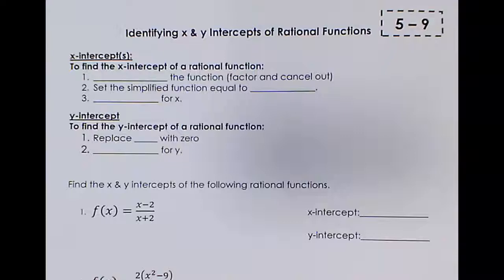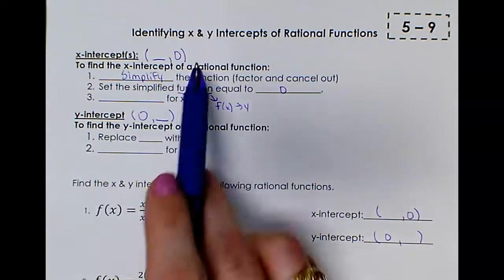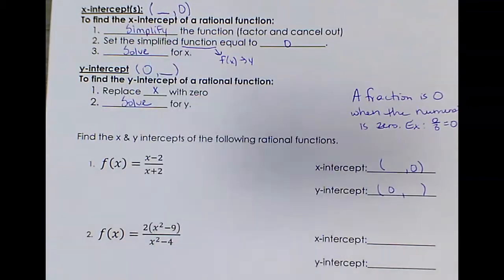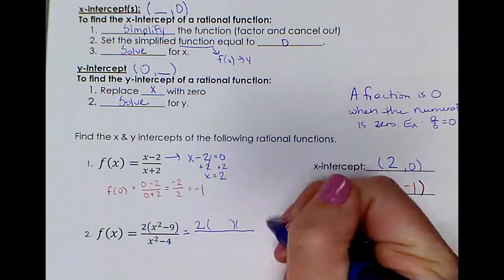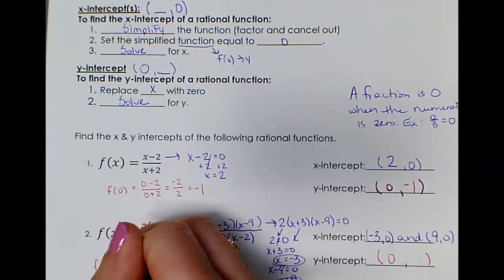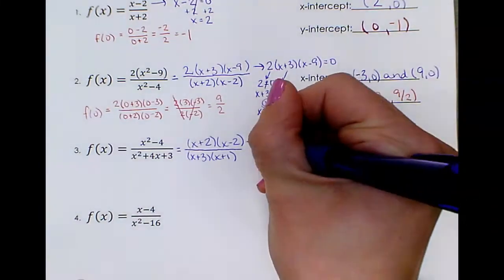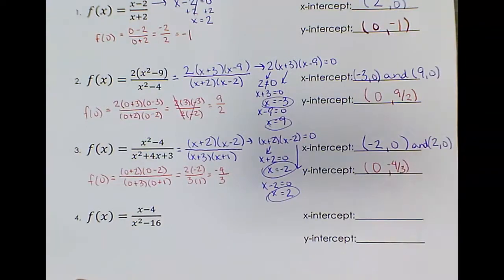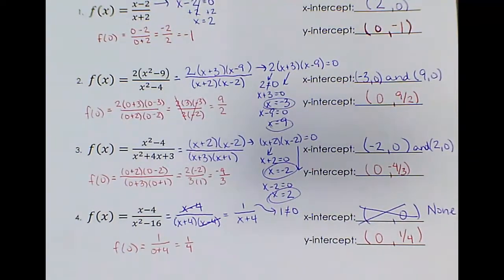Identifying Intercepts of Rational Functions